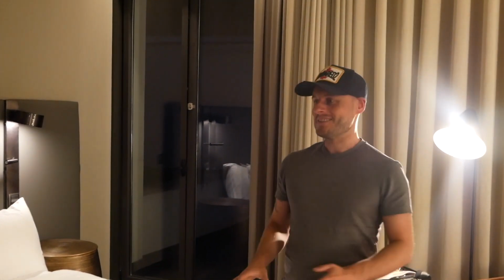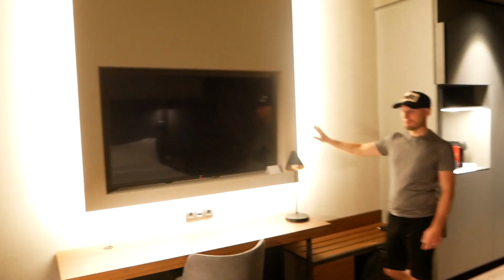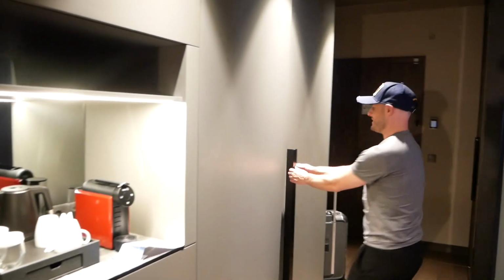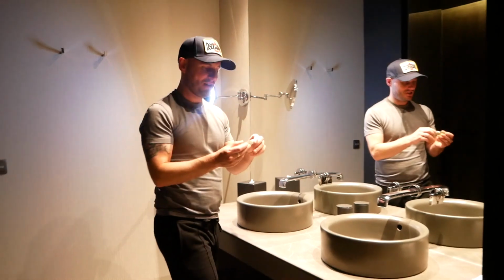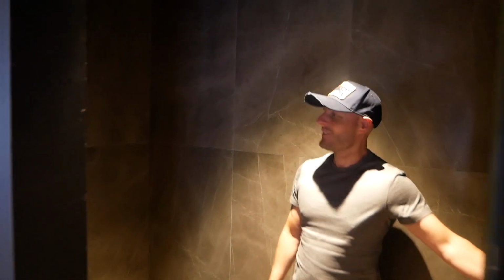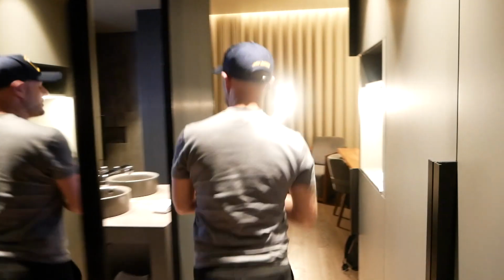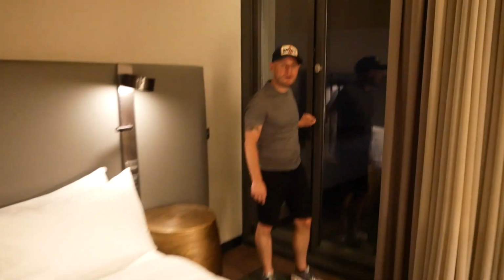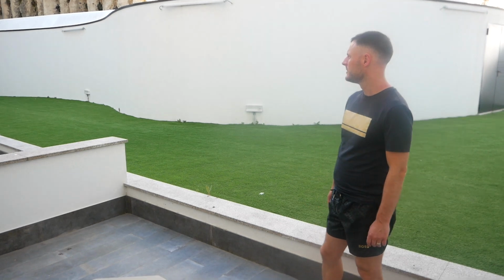Our Porto Getaway: Hilton Hotel Gaia Review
Discover the charm of Porto with our Hilton Porto Gaia review!

Join us on our Portuguese getaway as we explore the beautiful city of Porto and experience the luxurious Hilton Porto Gaia hotel.

In this video, we'll share our honest thoughts on:

The hotel's location and accessibility
The quality of the rooms and amenities
Our dining experiences at the hotel's restaurants
The hotel's staff and service
The surrounding attractions and activities

Whether planning a trip to Porto or simply curious about this stunning hotel, this video is for you!